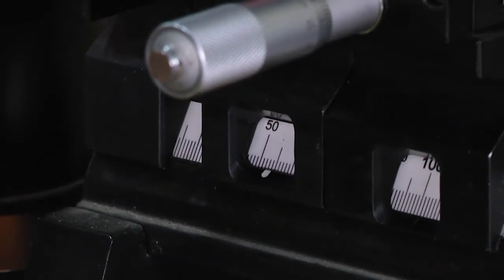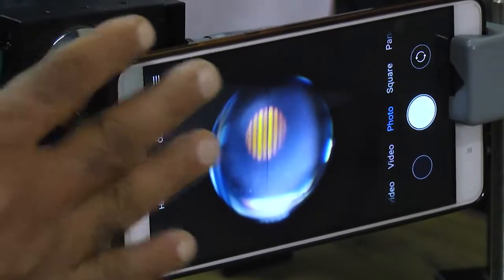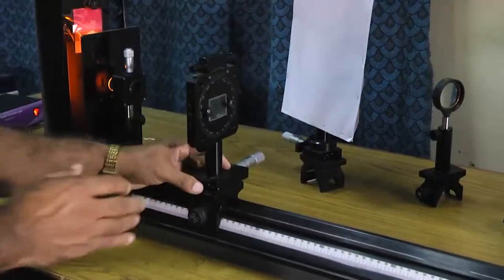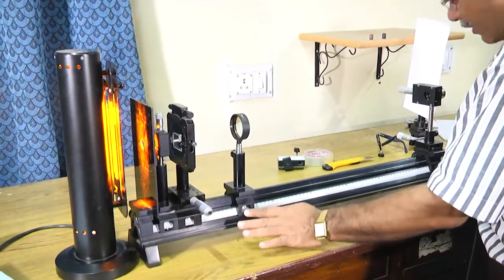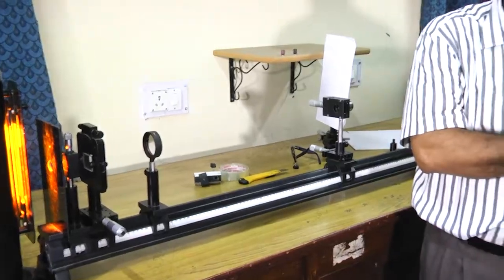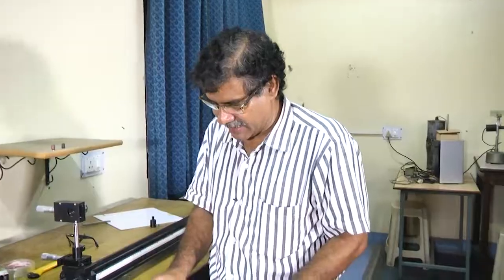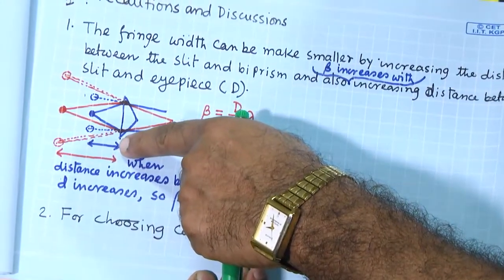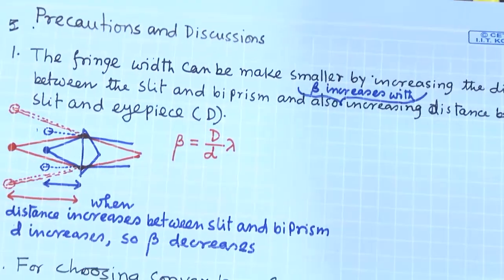Lecture 35 : Bi-prism (contd.)